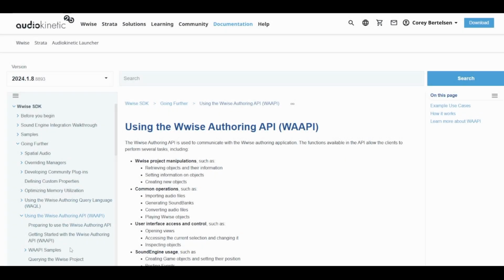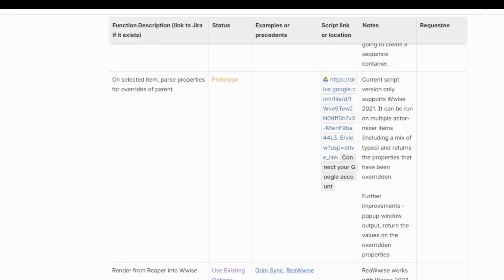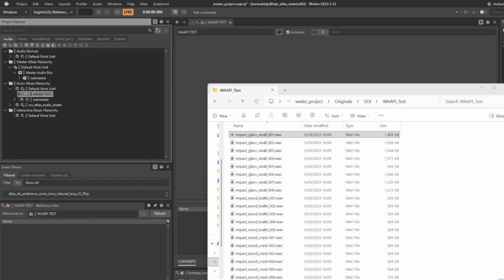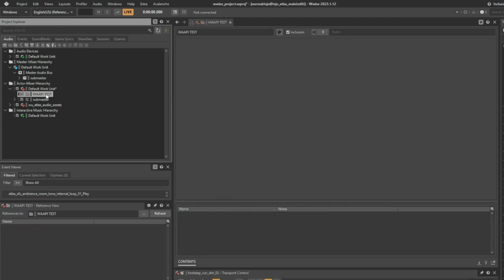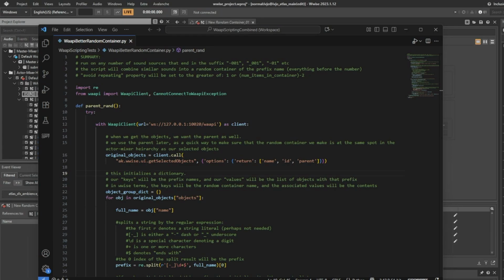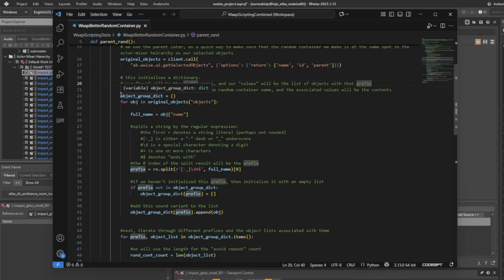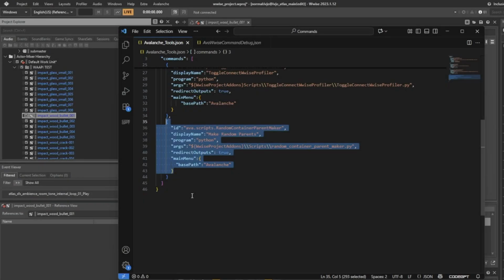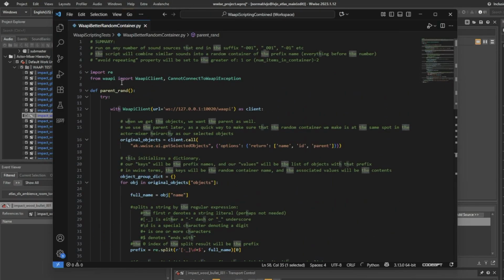Technical Audio - Wwise and WAAPI scripts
I thought I could share a bit of my own experience when trying to make WAAPI scripts to bind to hotkeys 🧑‍💻a little automation can go a long way!

For learners stumbling on this - there are many helpful WAAPI resources out there. I found the syntax to be a bit confusing at first, but I personally learned a lot from these: